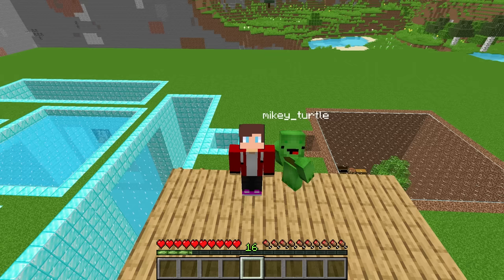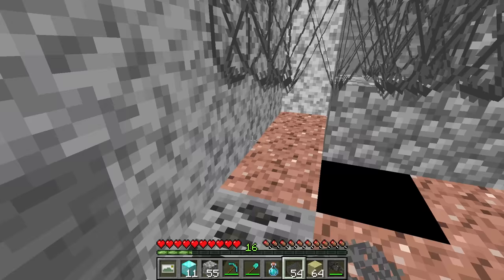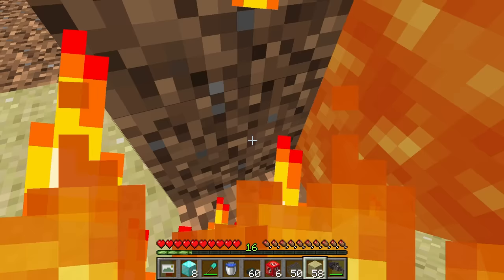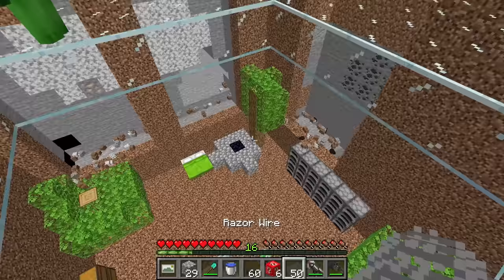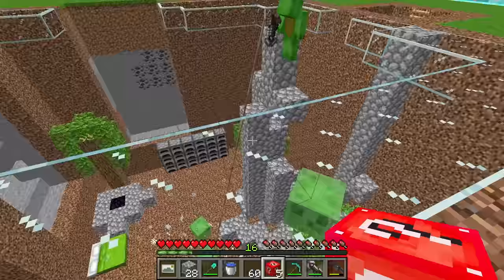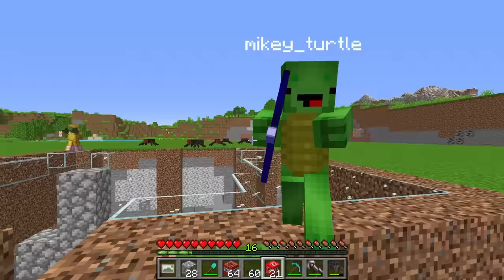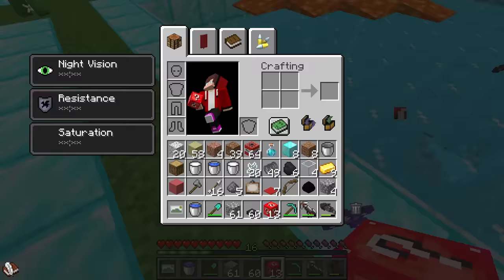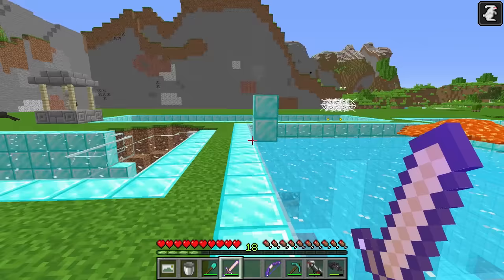Mikey Poor vs JJ Rich UNDERGROUND HOUSE Survival Battle in Minecraft (Maizen)